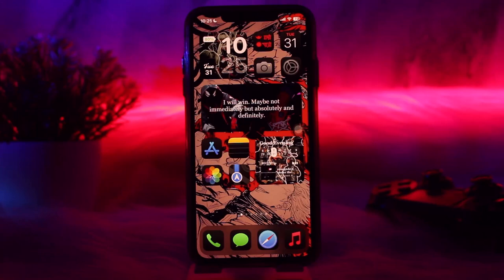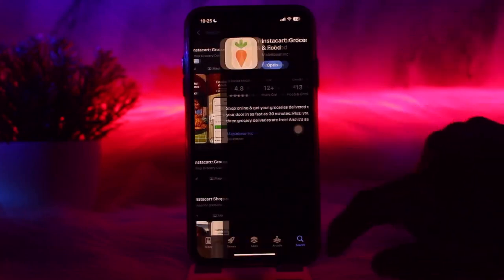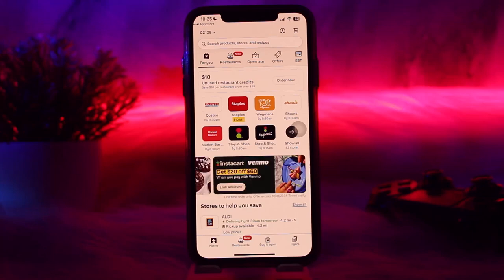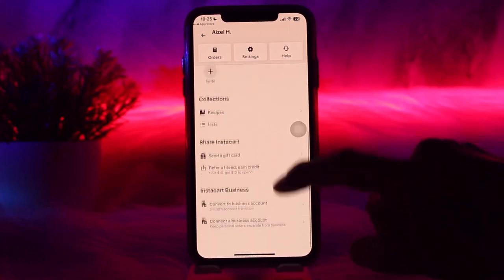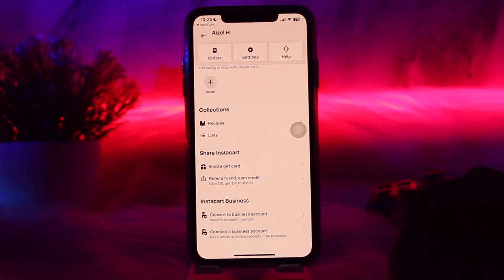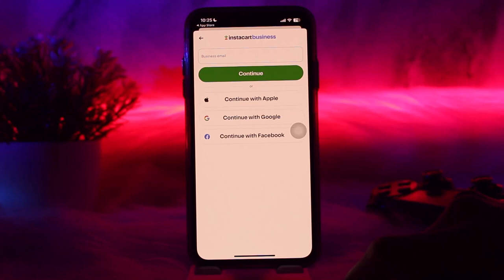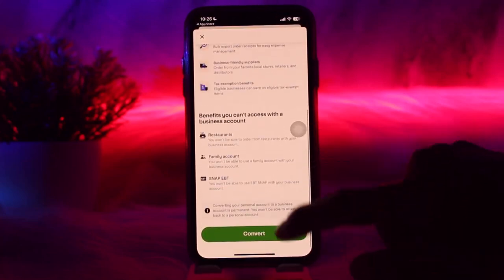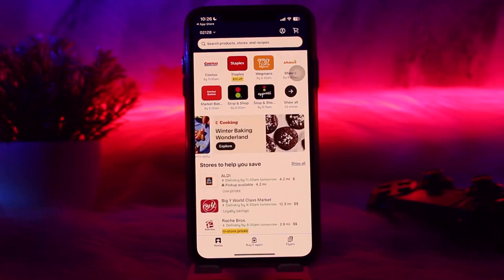CREATE INSTACART BUSINESS ACCOUNT // BECOME INSTACART SELLER - 2026